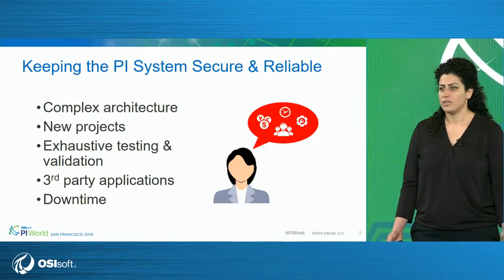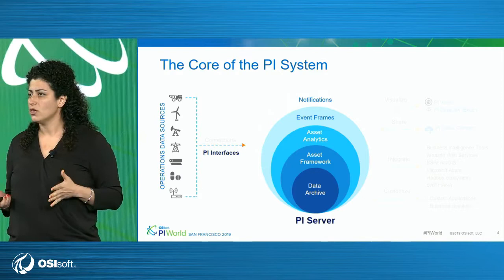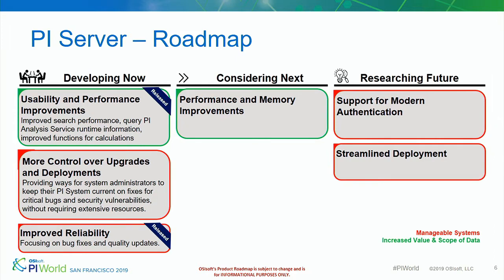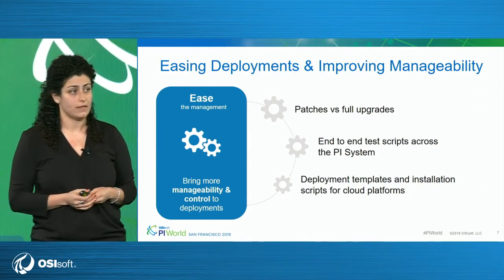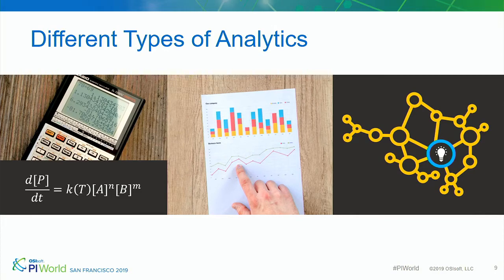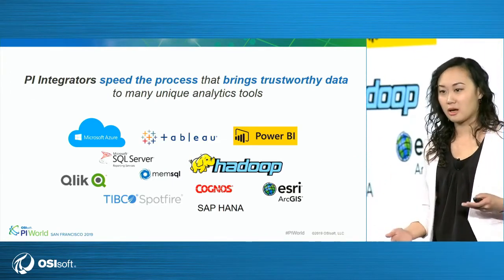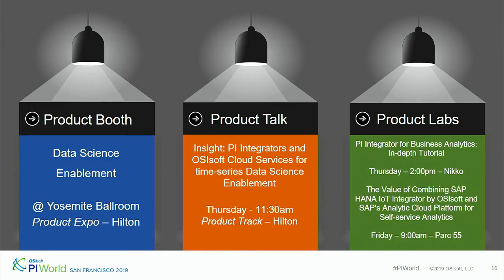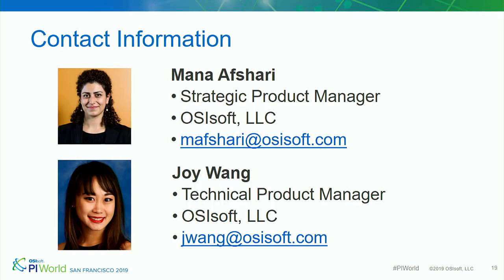PI System for Critical Operations and Advanced Analytics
Speaker(s): Mana Afshari, Strategic Product Manager, OSIsoft. Joy Wang, Technical Product Manager, OSIsoft.

Ready to take your data infrastructure to the next level?  Catch the highlight reel of the most powerful and secure PI System yet, and see the state of the possible for your advanced analytics with PI Integrators.  This talk will present the high-level features and benefits of the PI System as the data infrastructure for your critical operations as well as PI Integrators roadmap in 2019.